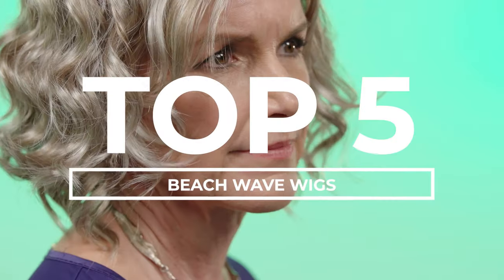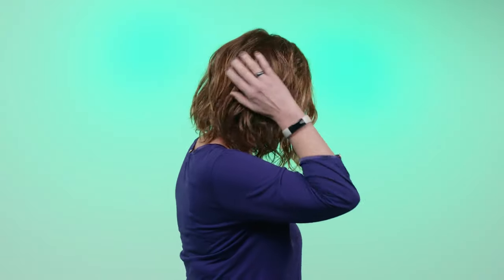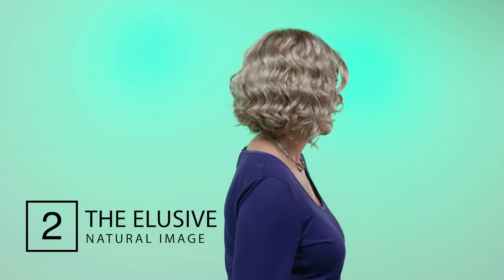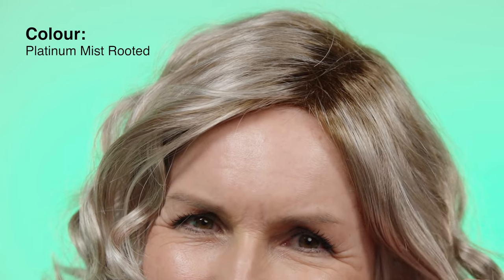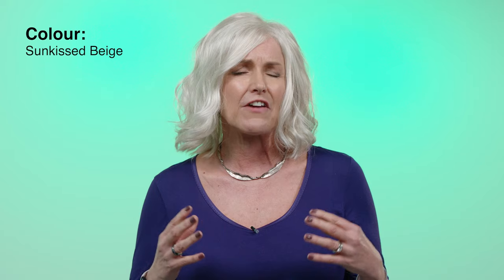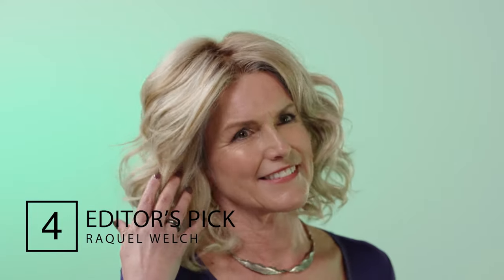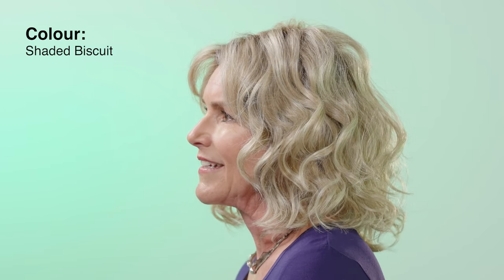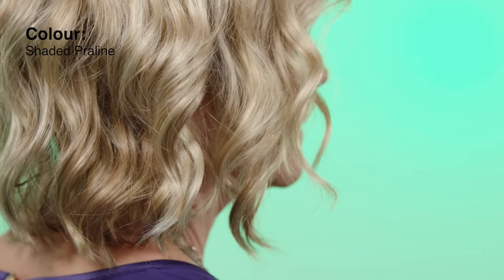Top 5 Beach Wave Styles | Best Beach Wave Wigs from Simply Wigs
Beach Wave wigs are beautiful, trendy, and perfect for any occasion! See our five favourite Beach Wave wigs, or shop our full range

If you’d like to find out more about the lovely styles showcased in this video, simply click on the links below, which will take you to the individual styles.

0:21 - Evanna, modelled in shade ‘Rusty Red’
1:13 - Elusive, modelled in shade ‘Platinum Mist Rooted’
1:58 - Soft and Subtle, modelled in shade ‘Sunkissed Beige’
2:49 - Editors Pick, modelled in shade ‘Shaded Biscuit’
3:48 - January, modelled in shade ‘Shaded Praline’